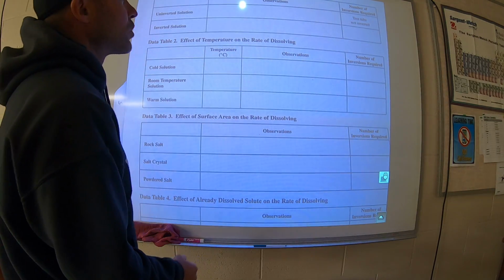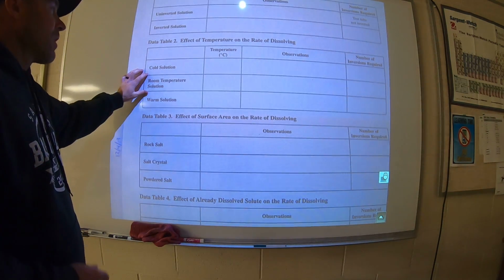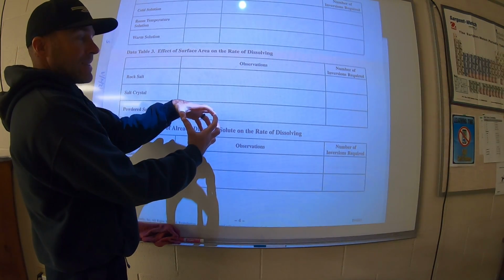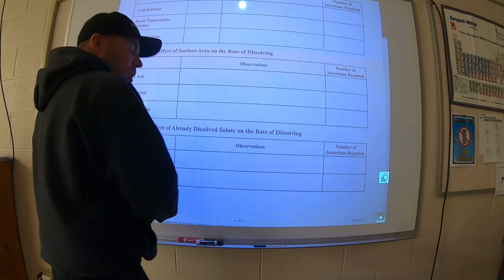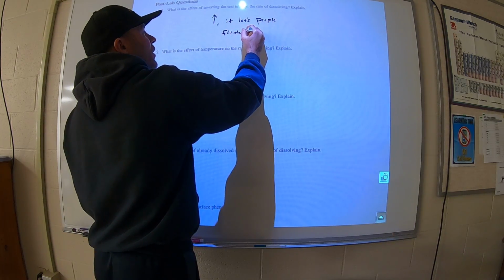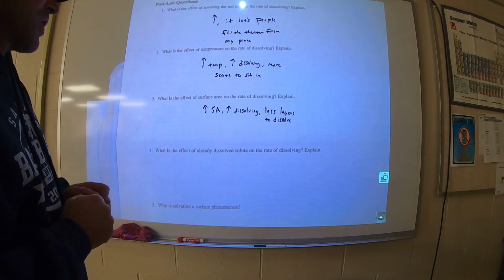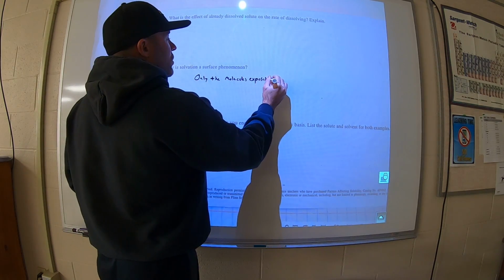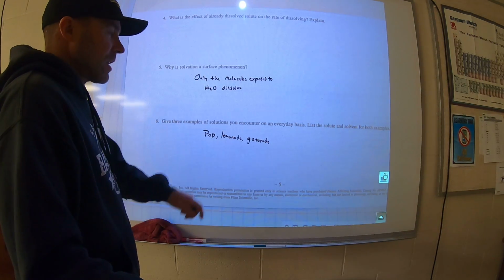Factors Affecting Solubility Lab Discussion